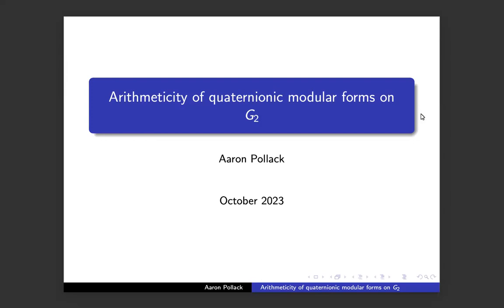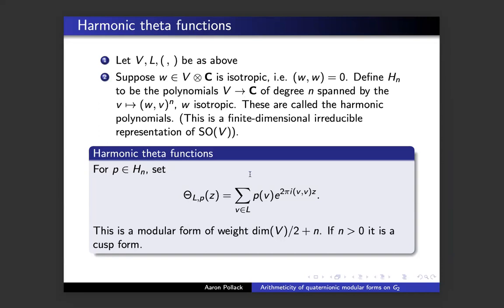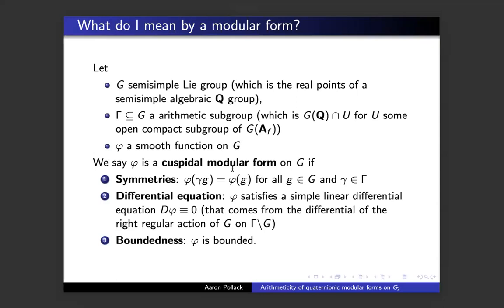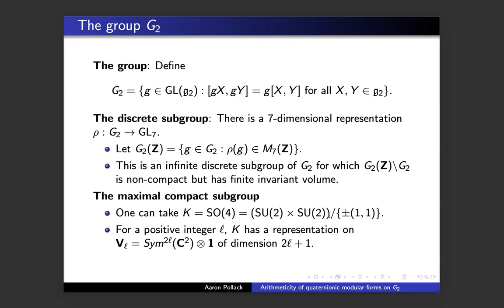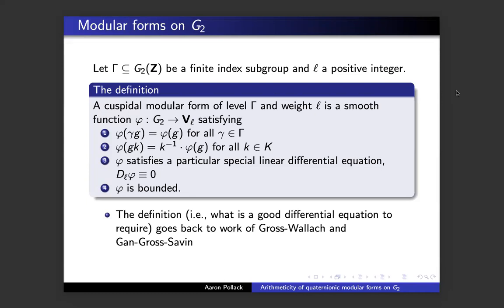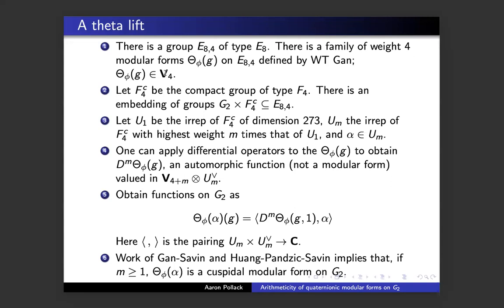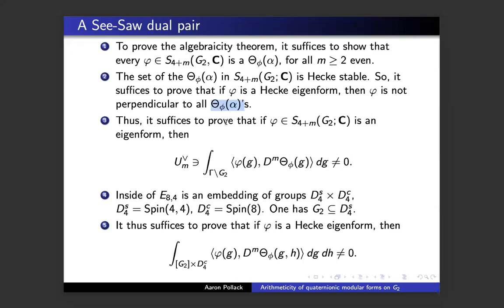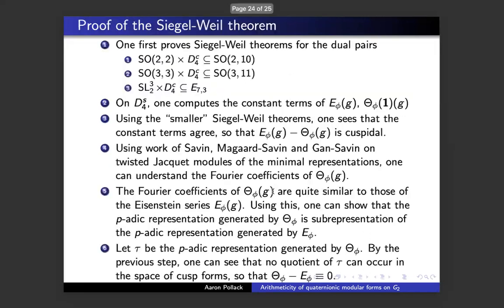Aaron Pollack (University of California San Diego) - Arithmeticity of modular forms on G_2